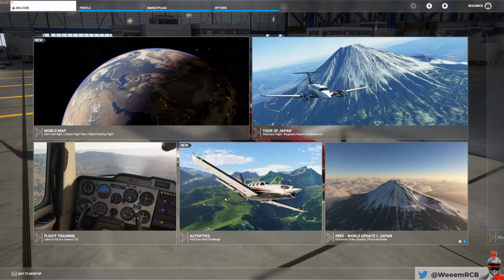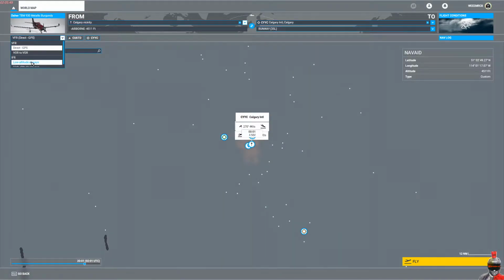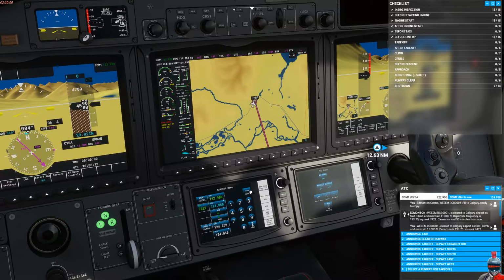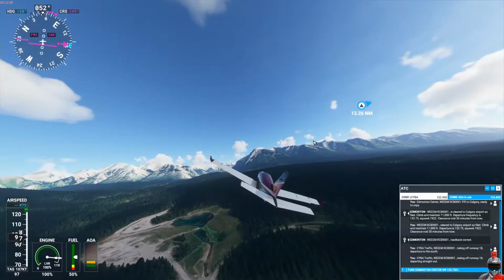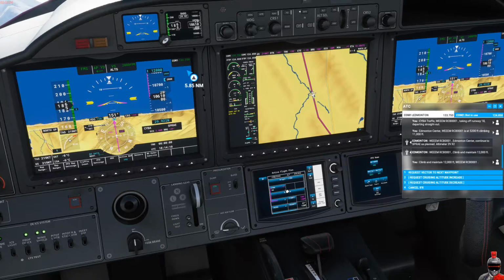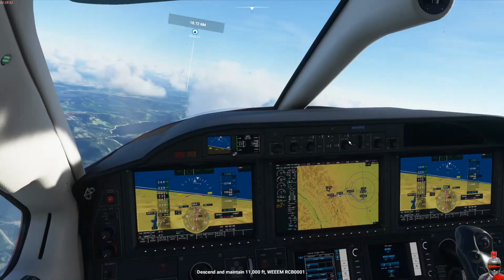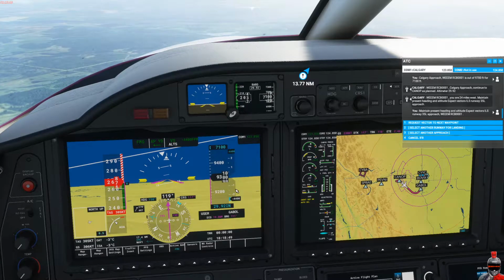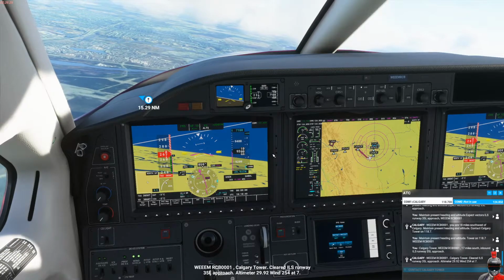The easy way to fly ILS in MSFS2020 [MSFS] : [EN][PC]